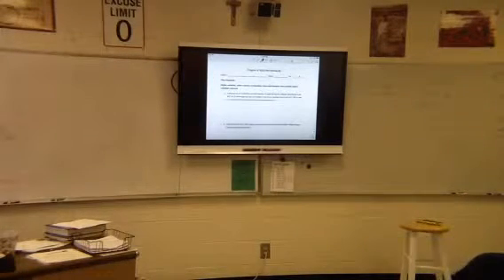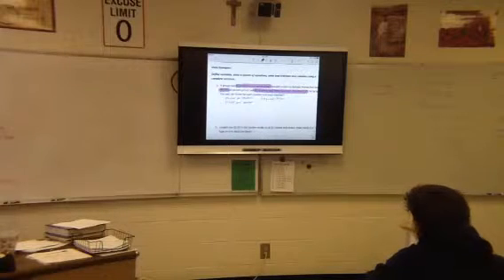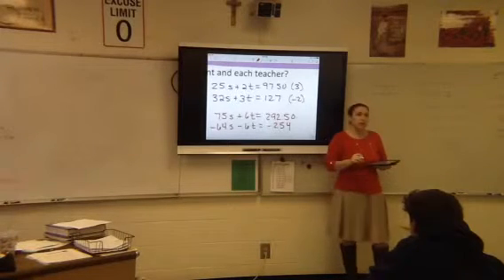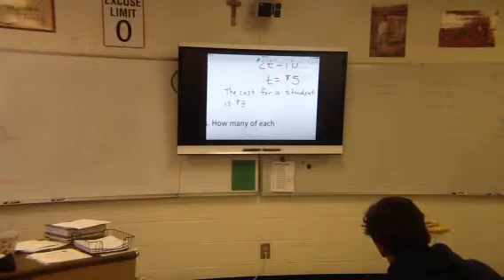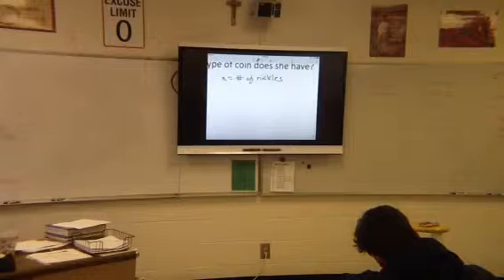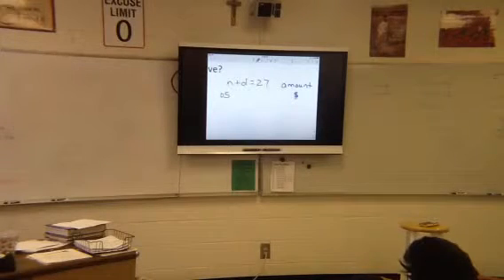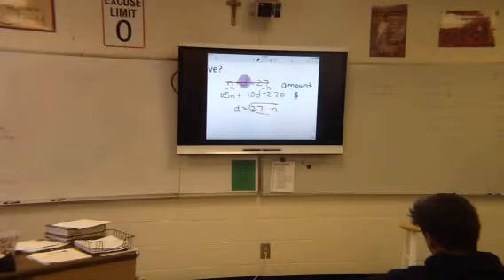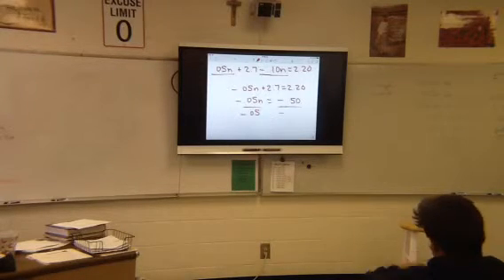Chapter 6: Real World Problems (3)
Lecture notes from Monday, February 1, 2016